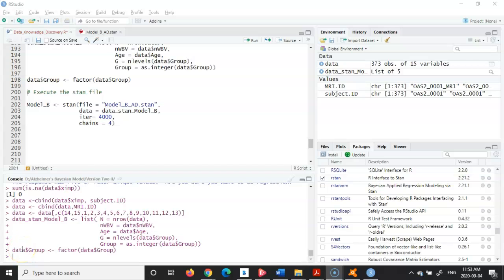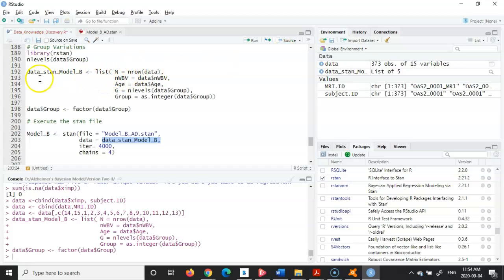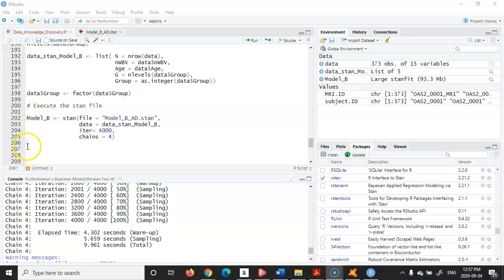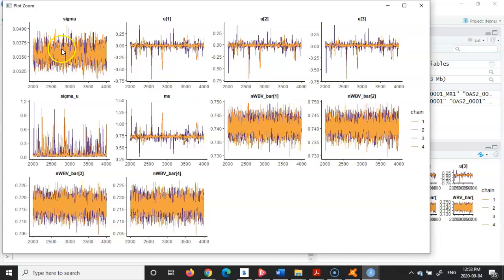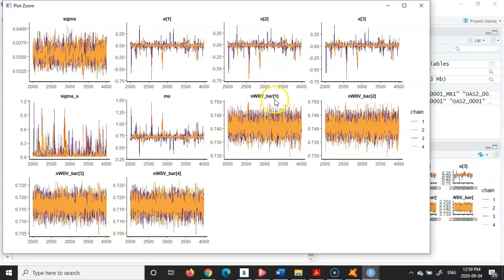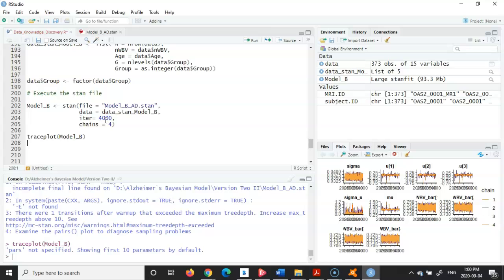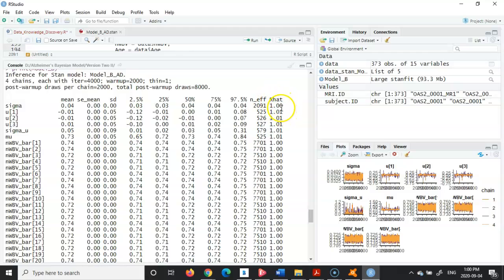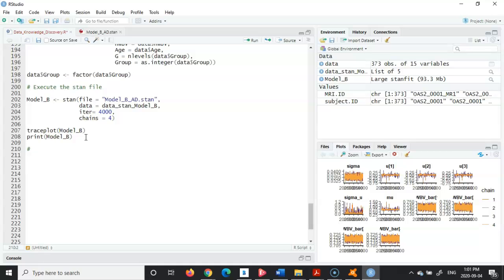15. Bayesian hierarchical modelling-STAN-Random Intercepts Execution Convergence Diagnostics